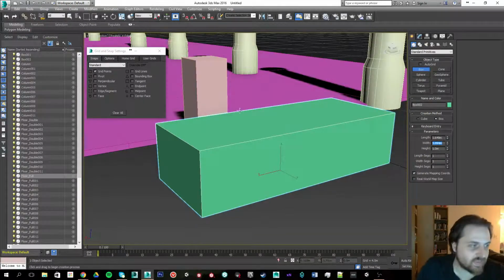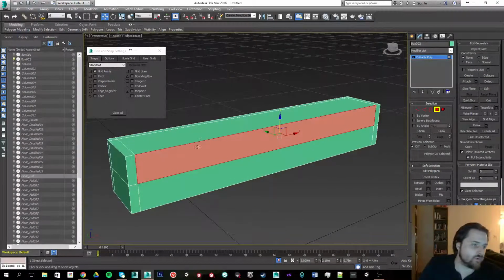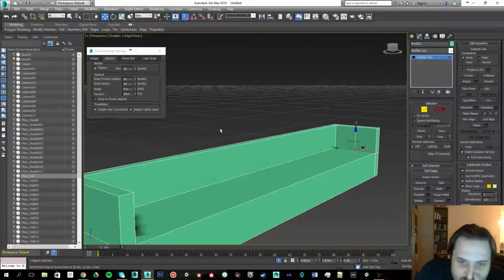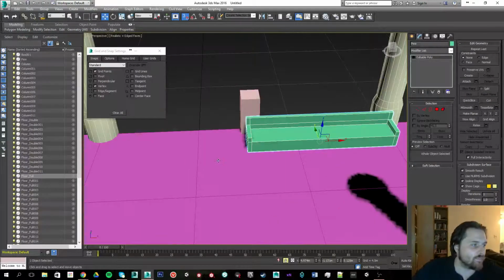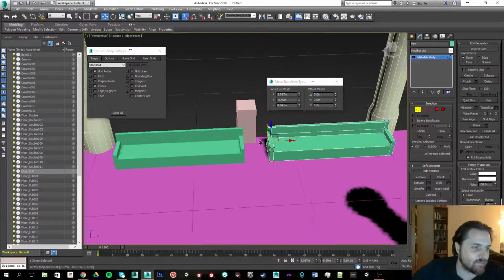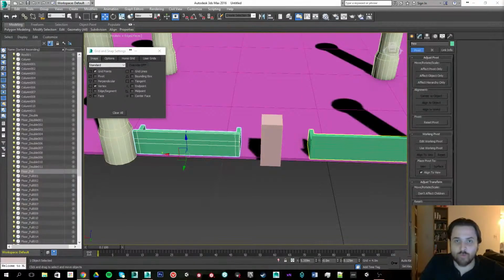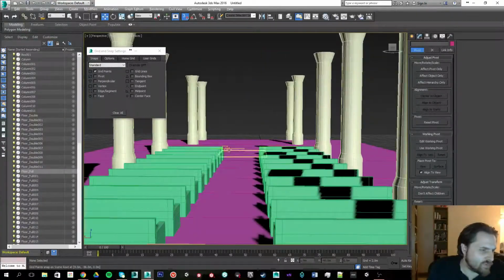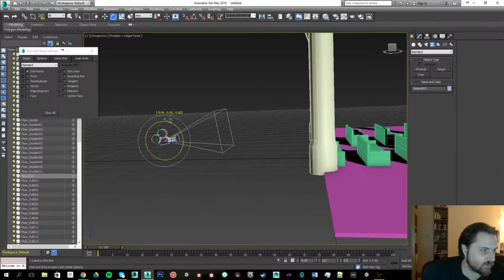Modular Cathedral for Games Tutorial Part 3 - Blocking in Pews and setting up a camera